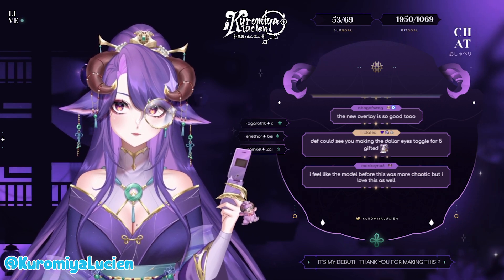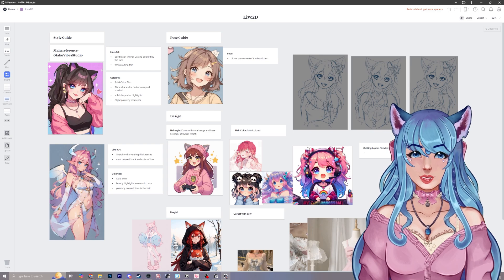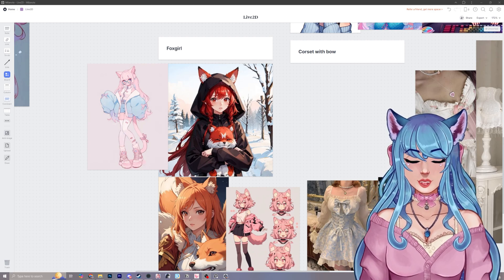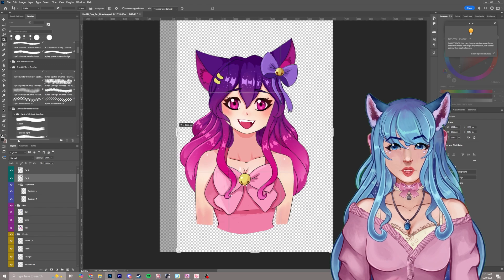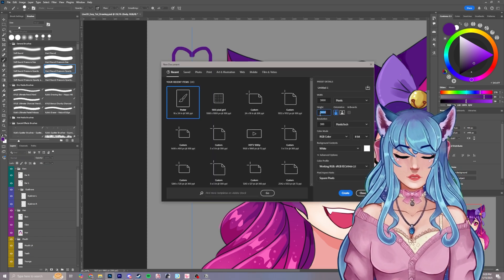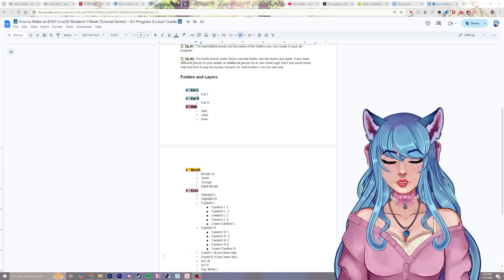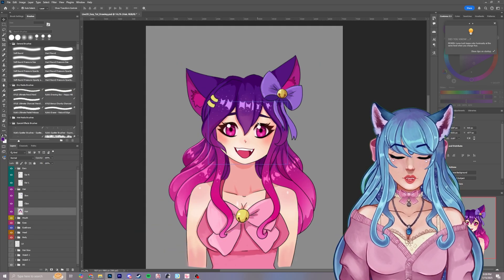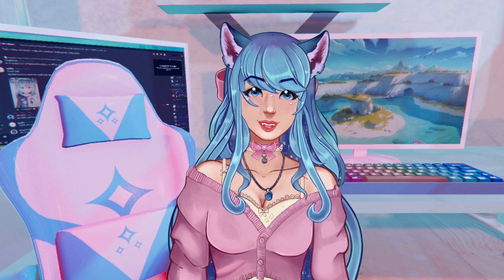Make an EASY Live2D VTuber Model in 1 Week (Part 1/4 - Drawing and Preparing Your Model)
In this series you will learn a new way of creating a Live2D Cubism model. A hybrid between a advanced 2D model and a simple PNGTuber. This is a great place to start if you are a complete beginner as I will teach you all the basics you need to know about making a 2D VTuber model from character design and drawing to rigging your model. This is part 1 of 4 in a complete series.

📝𝐂𝐡𝐚𝐩𝐭𝐞𝐫𝐬:
00:00 Make an EASY Live2D VTuber Model in less 1 Week (Part 1/4 - Drawing and Preparing Your Model)
01:00 Chapter 1: Collecting References and creating moodboards
05:34 Chapter 2: Creating a Model (+ Compatible drawing apps) (Tips & Tricks when designing a model)
09:36 Cutting up the model layers and preparing for Live2D Cubism

📖 𝐑𝐞𝐬𝐨𝐮𝐫𝐜𝐞𝐬 📖

💌 𝐒𝐞𝐧𝐝 𝐌𝐚𝐢𝐥 𝐓𝐨 𝐒𝐲𝐚 :
Syafire
United States